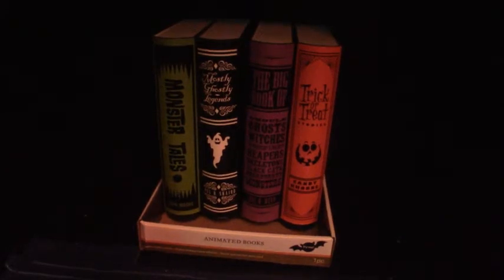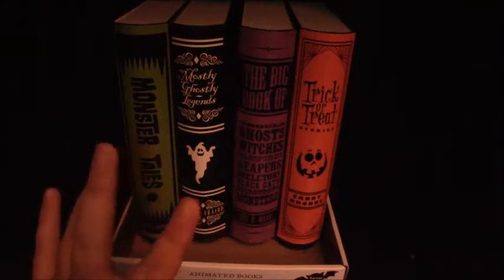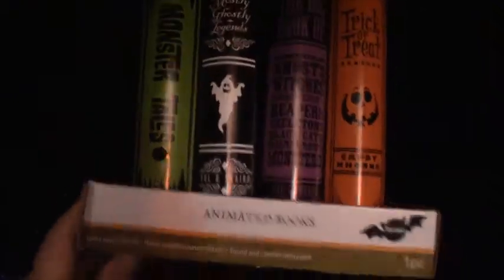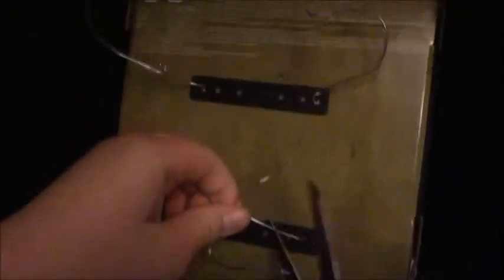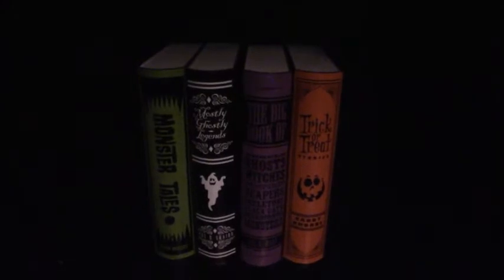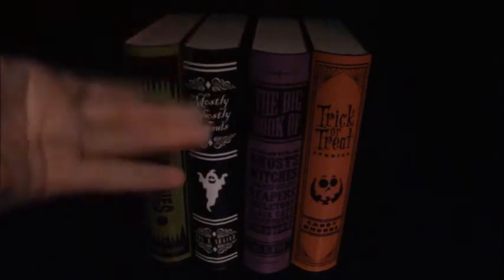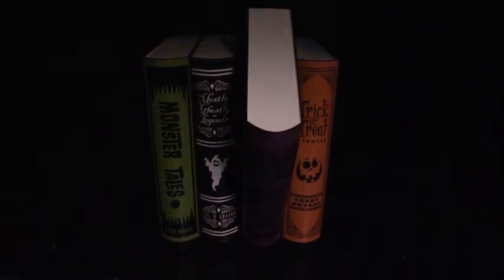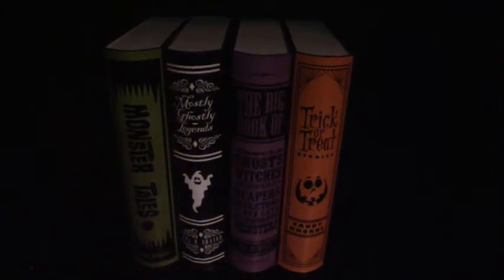Animated Books | Wolfman Reviews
Is this ghost trying to read some spooky stories, or is it just a poltergeist? Whatever it's goals are, I'm sure they are spooky! The books move in and out as one book tilts off of the shelf, as if a ghost is picking the perfect dreadful tale! I bought Animated Books at Cracker Barrel tonight for the Halloween 2017 season for $26.99!

Intro done by the voice actor for Corn Stalker!